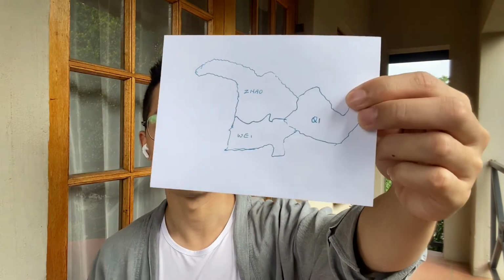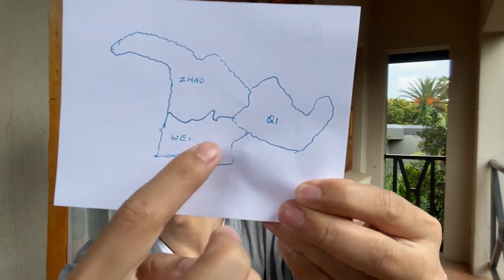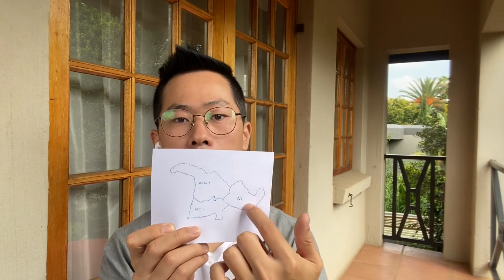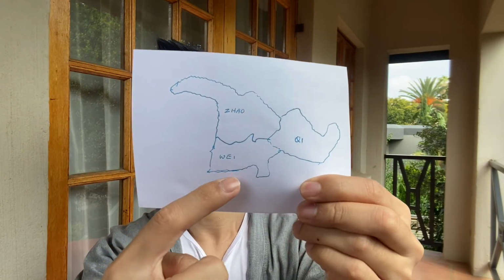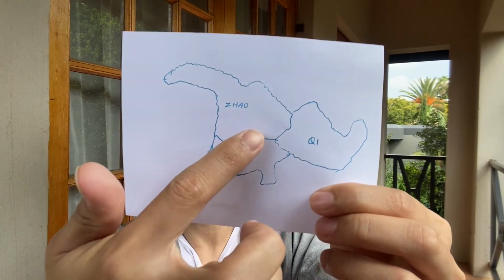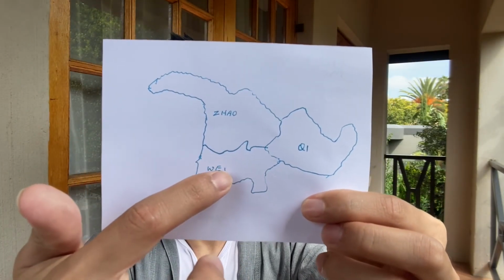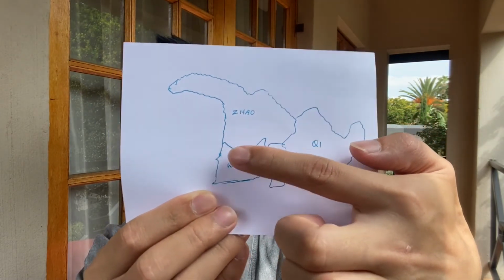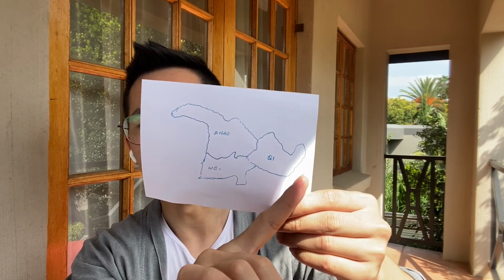111. Chinese Medicine Study - How to apply military science in Chinese Medicine 2/2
111. Chinese Medicine Study - How to apply military science in Chinese Medicine 2/2